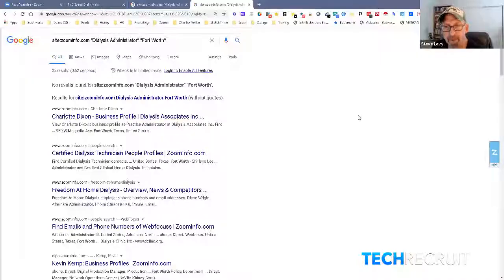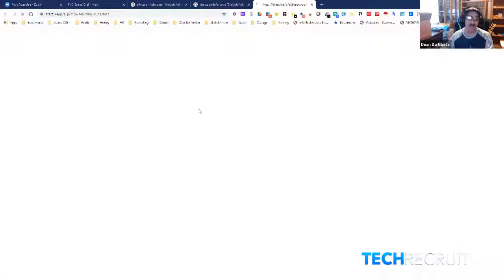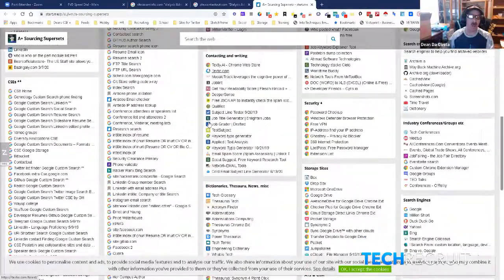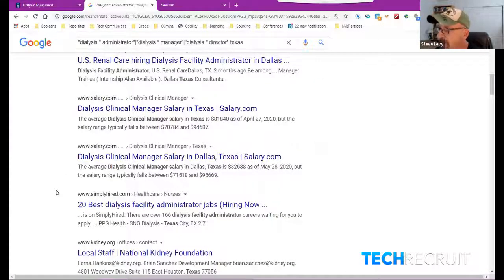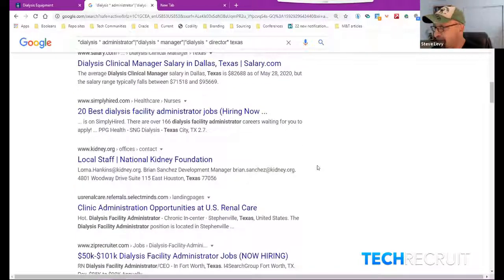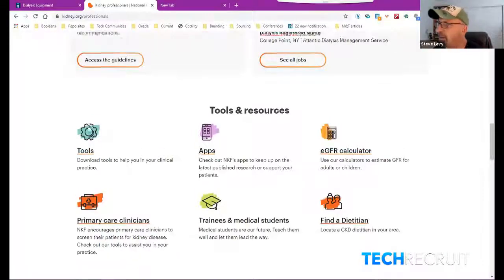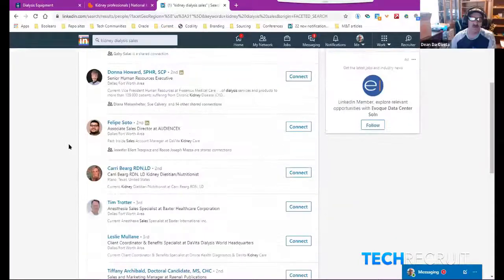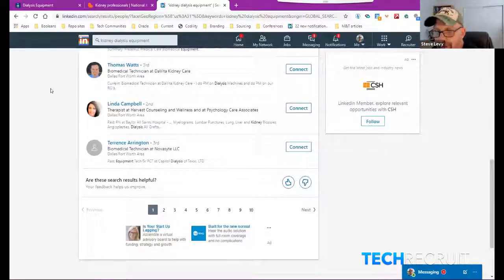Dueling Sourcers | Kidney Dialysis Aministrator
In this episode of Dueling Sourcers, Steve Levy & Dean Da Costa source Kidney Dialysis Administrators on request from an audience member.